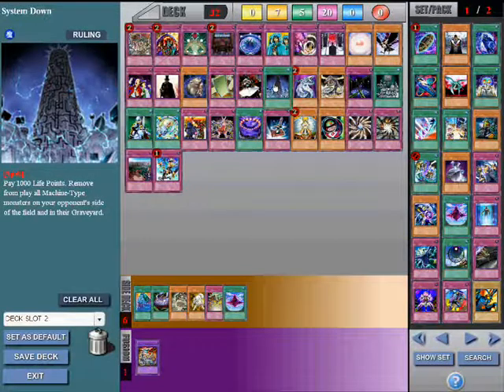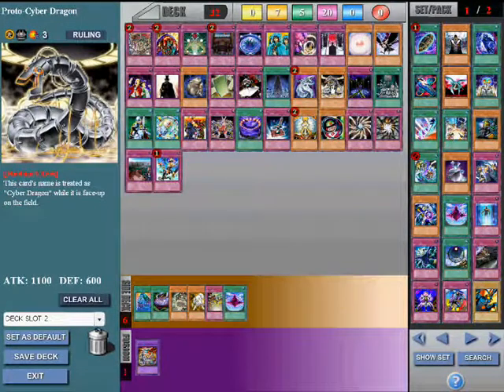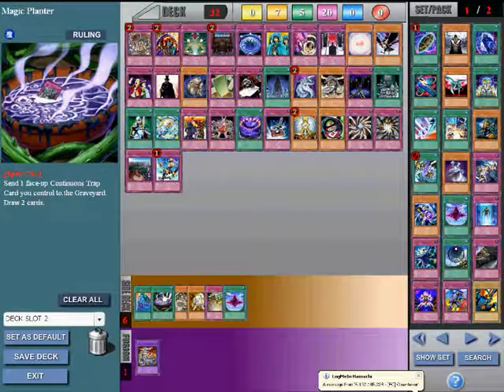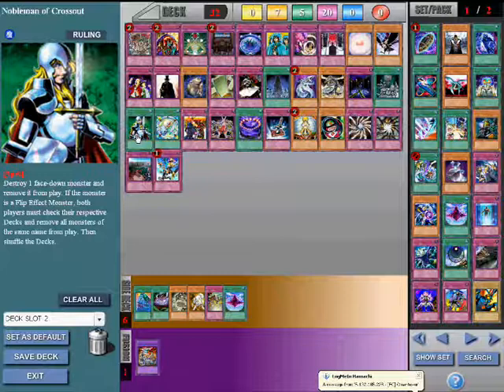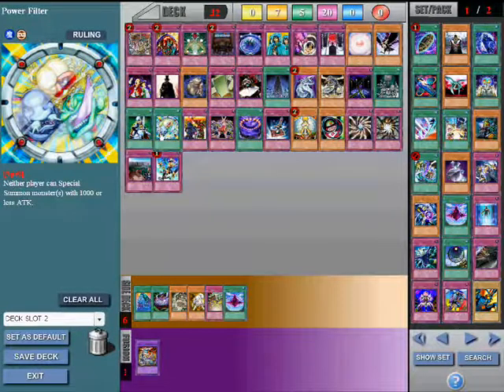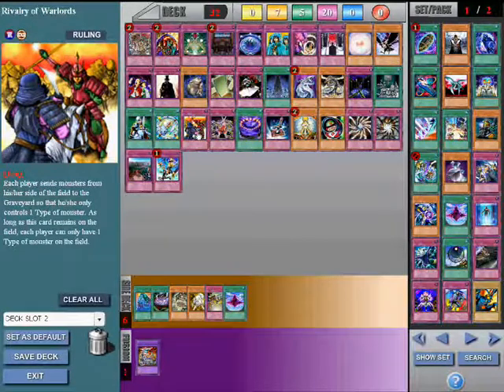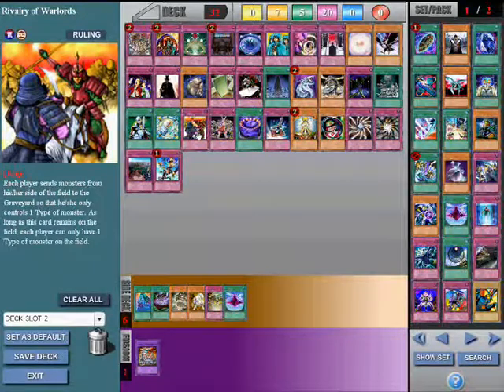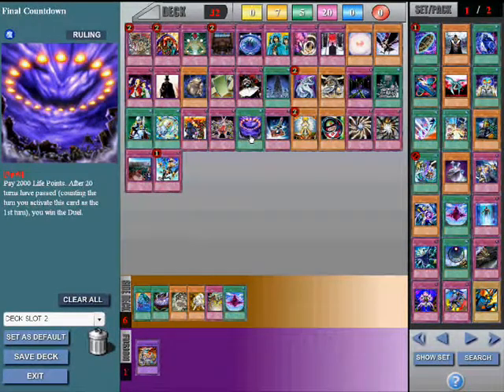yugioh side decking tutorial part 2